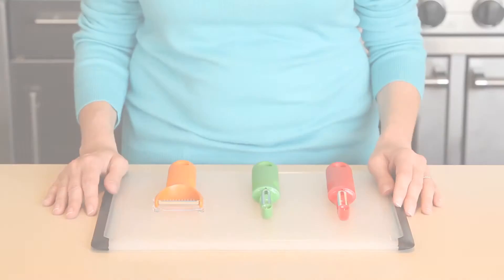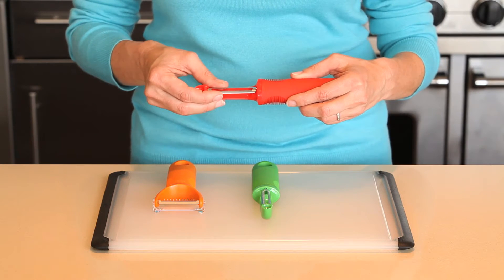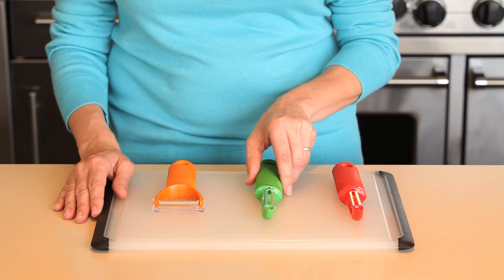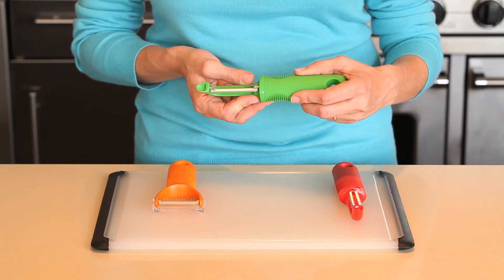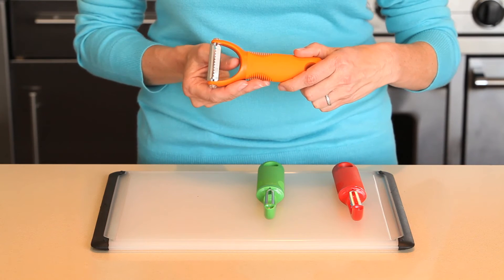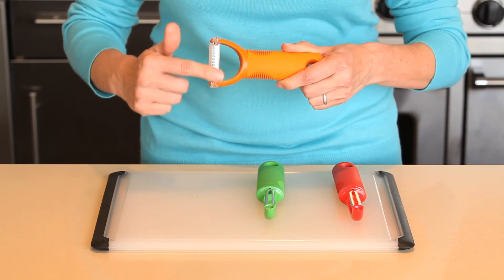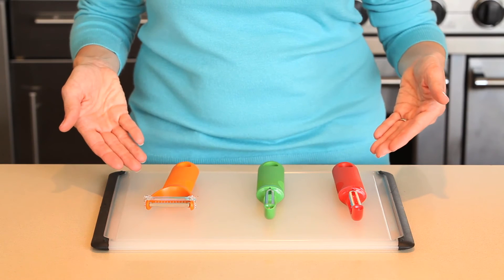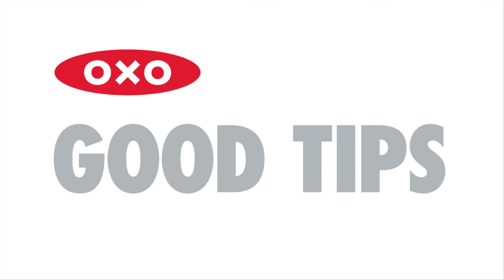OXO® Good Grips™ Set of 3 Peelers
Pretty and practical set makes peeling easier than ever. All peelers feature soft, comfortable, non-slip handles and can accommodate both right- and left-handed users. Dishwasher safe.